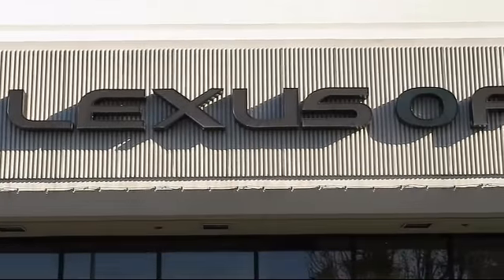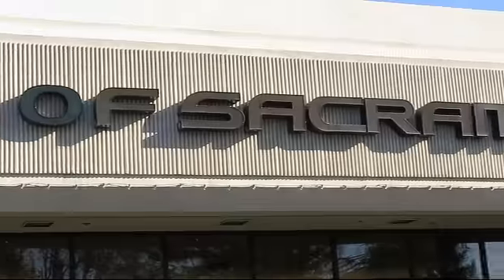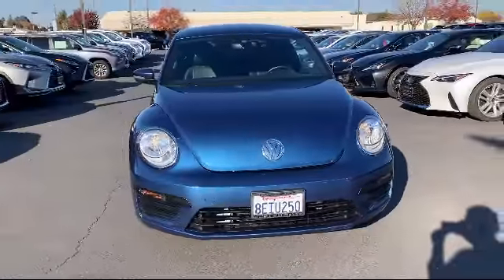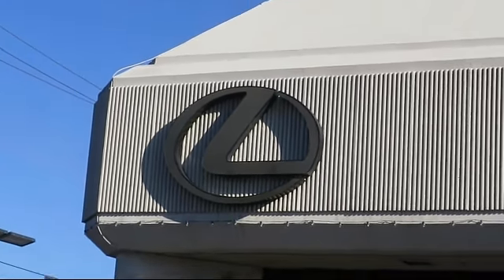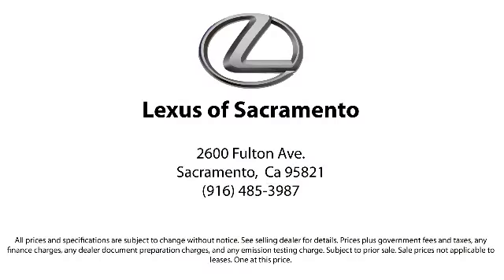2018 Volkswagen Beetle Sacramento Roseville Folsom Citrus Heights Carmichael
2018 Volkswagen Beetle Stock Number: JM712669T Vin:3VWFD7AT8JM712669.